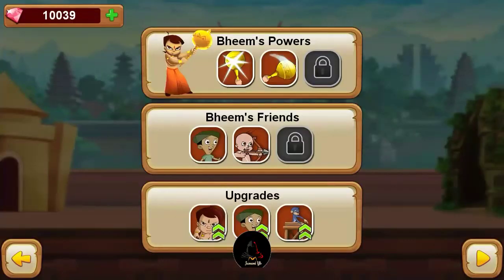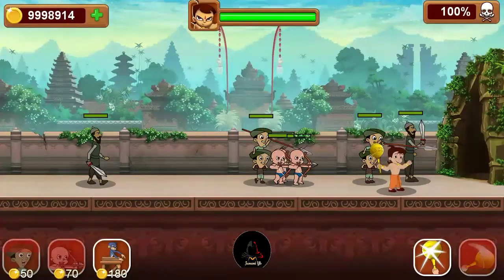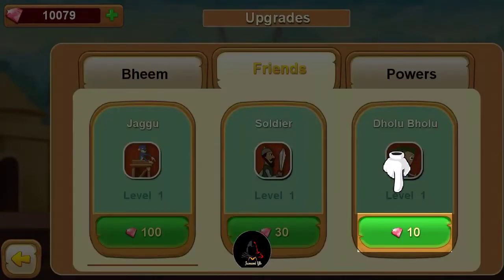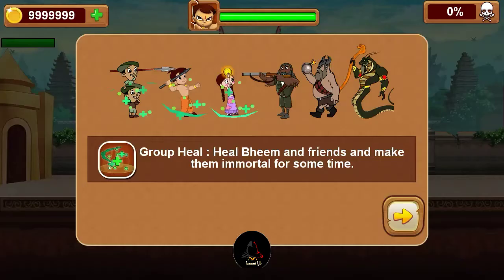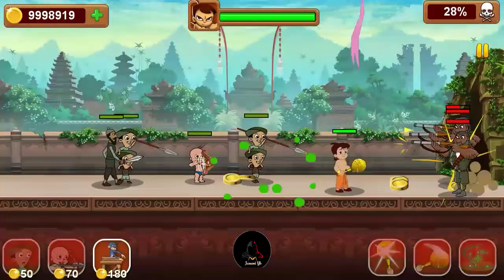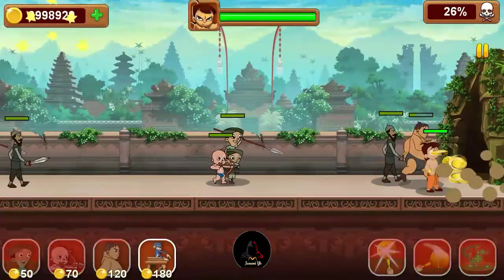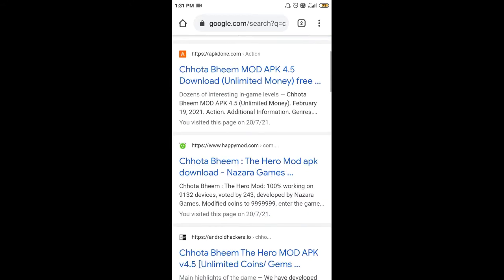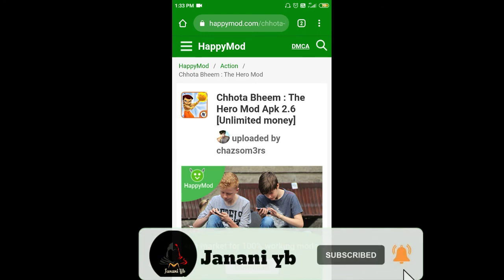Chota bheem game mod APK Tamil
chota bheem#mod
Chota bheem gameplay part 2 tamil
 Janani yb chhota bheem game play chhota bheem game play in mod version in a double for unlimited money unlimited gems unlimited players so always unlimited this game for very useful for your playing very speed and one tab killing in most at start of stars and amount in money e unlimited gems in chhota bheem the game all players and come for speed and playing one method in enable this game
this video so content is very useful for the all player games so this game for playing in Android mobile in 2GB RAM phone quantity voice of the games is ultra HD game game is super content of the war methods all carotene enable bheem shuki Raju jaggu dolu bolu kaliya show all players in annabelle this game is chhota bheem game description for link enable game for using for very interesting content and more villains are unable so villains of the plays this game in in snake villain and kirmada and zombie in enabling game mangal Singh gaming name all character enable so useful this game soul download chhota bheem

Get ready to defend Dholakpur against the enemies Every enemy comes with their own special skills so you need to think fast and plan your strategy ahead of time to combat the evil forces

Mission is to hold your ground against the ruthless enemies in war via powerful powers  robust towers! Play as Bheem to defend your Village against hordes of Dholkapur enemies. Perfect your skills and unleash stunning Special Attacks

Recruit Kaila Chutk Jaggu Dholu Bolu and other friends and build defense to siege the forces of demons like Center your attack to defeat powerful bosses. When the dead are rising Bheem must stop them Take to the Arena in the most action packed slash fighting game. Be a defender to stand out as legend of your kingdom